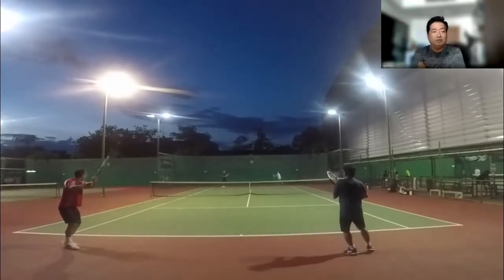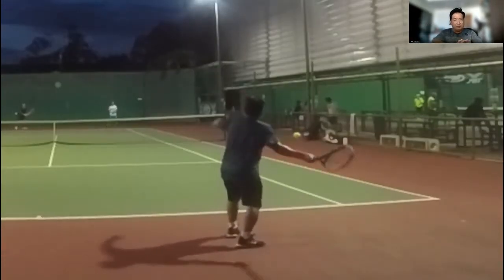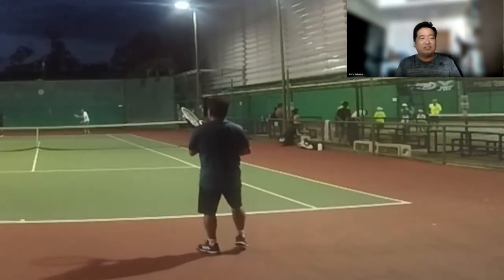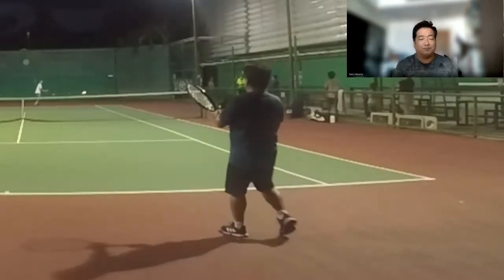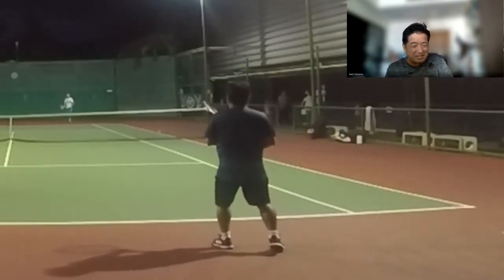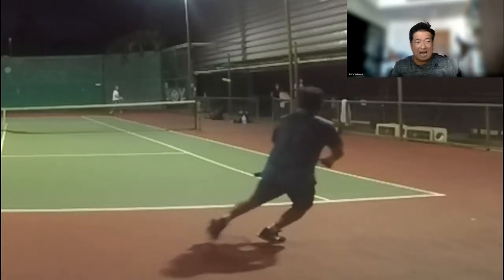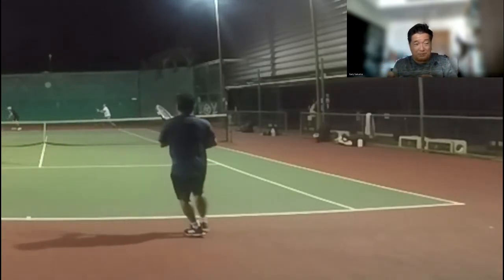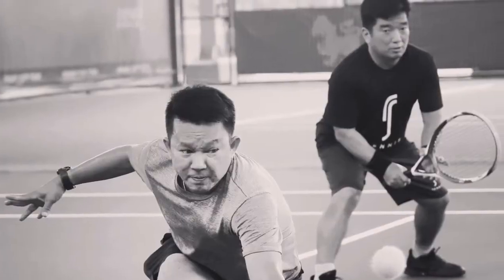Vlog July 2, 2021 Forehand Changes and Volley Tips